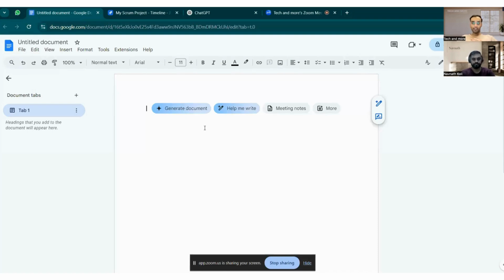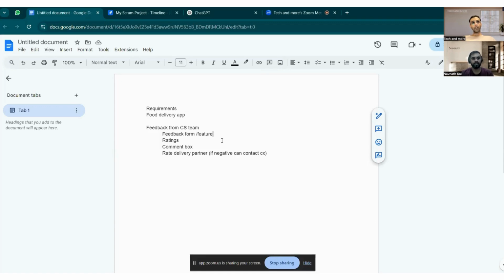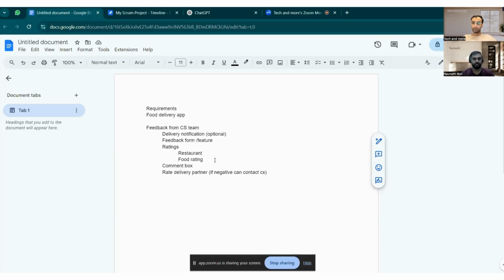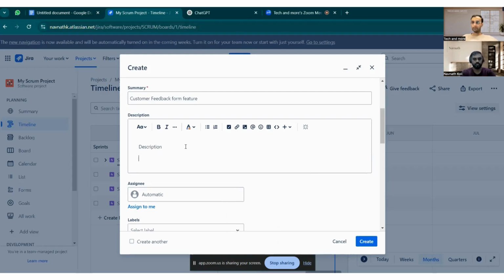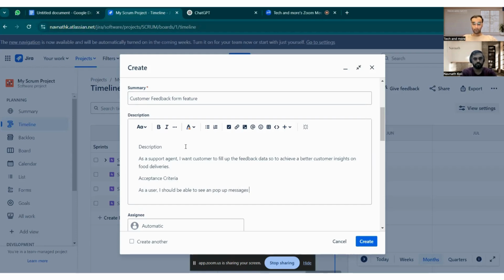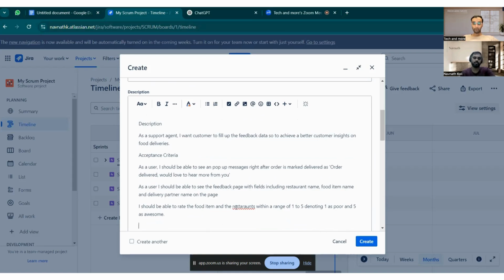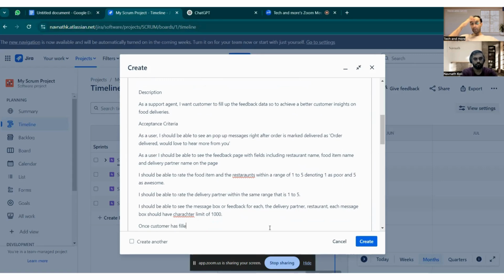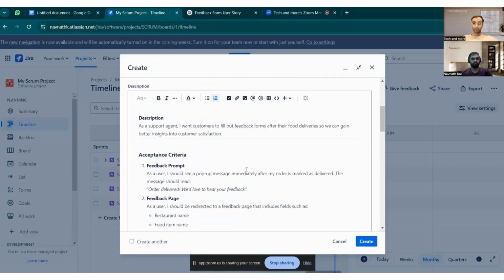Session #2 | Write User Stories in JIRA | Live BA Requirement Gathering + AI Tips for Beginners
💼 Learn how to write effective user stories in JIRA with real-time Business Analyst (BA) practice!

In this second live session, we simulate a real-world client and Business Analyst interaction, showing you exactly how to gather requirements, convert them into clear and structured user stories, and use AI tools to enhance your BA workflow.

✅ Perfect for beginners, career switchers, or anyone preparing for a Business Analyst interview.
✅ Watch how professional BAs work in Agile environments using JIRA and modern tools.
✅ Learn tips to write better user stories with acceptance criteria and handle real client scenarios.

📌 What you'll learn in this session:
How to gather requirements from clients
How to write user stories in JIRA
Using AI to improve user stories and save time
Real-time examples and practical tips
How Business Analysts contribute to Agile teams

👨‍💻 Whether you're starting your Business Analyst career or improving your skills, this is a must-watch!